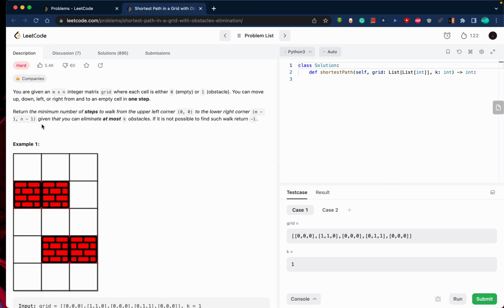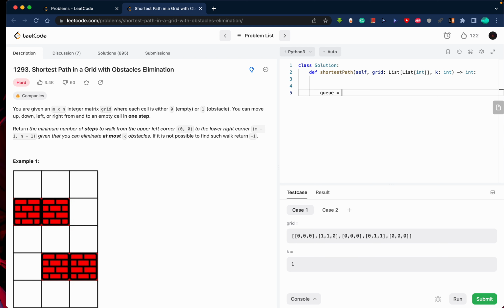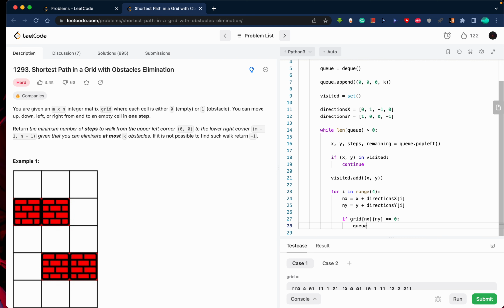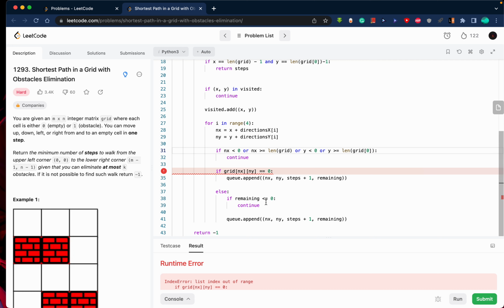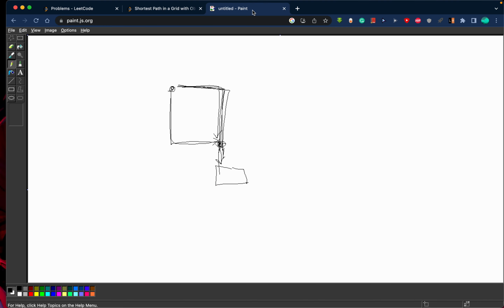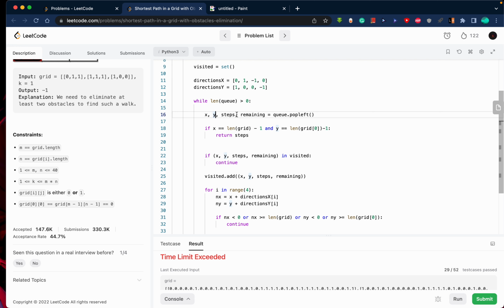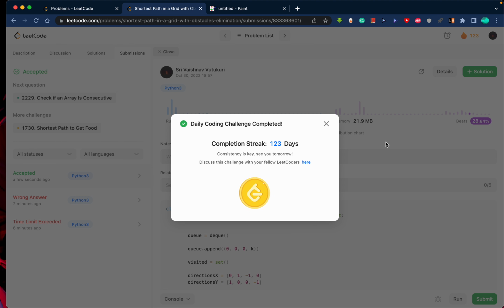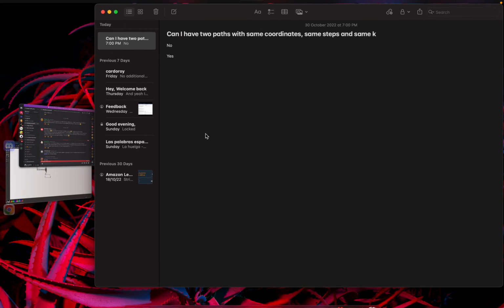Shortest Path in a Grid with Obstacles Elimination | Leetcode Daily Challenge Day 30 | Python